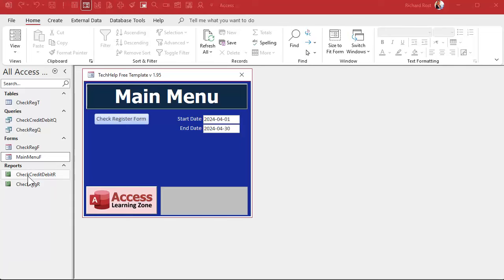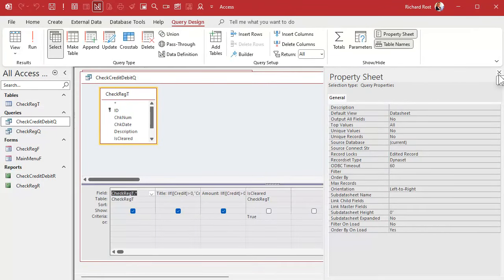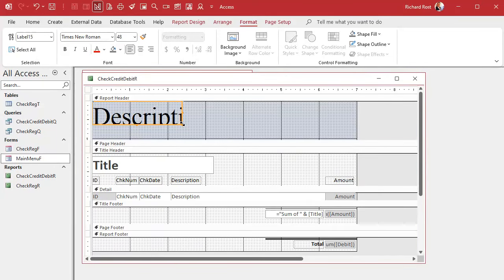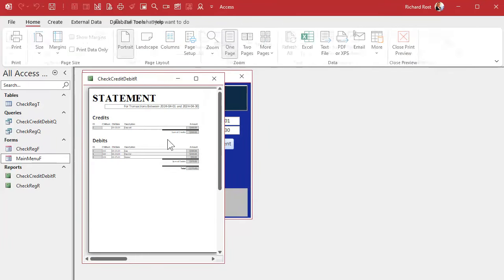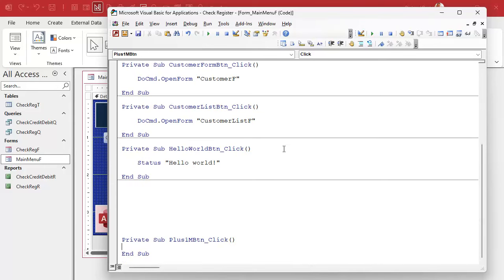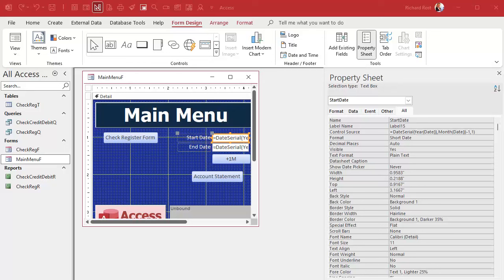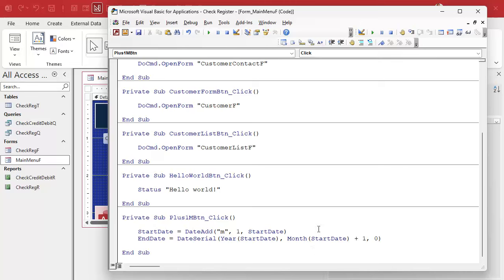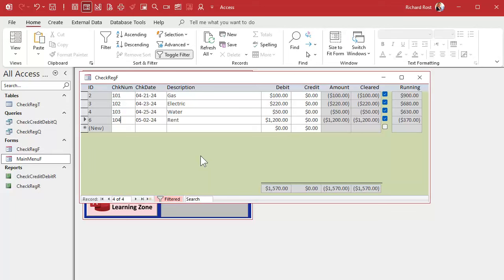Create Account Statements for Microsoft Access Check Register with Separate Credit & Debit, Part 3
In this Microsoft Access tutorial, I will show you how to create account statements in a Check Register with Separate Credit & Debit. We'll tackle setting criteria in queries based on form inputs, designing forms with statement dates, and customizing report views, all while ensuring no VBA is used in the main segments. This is part 3.

Silver Members & up get access to an Extended Cut of this video. In the extended cut, I will show you how to apply whatever filter the user sets on the check register form to the report. This way they can set filters for the dates, check number, cleared status, description, whatever - and those same records will show up on the report.

ERRATUM
Thanks to Sami for catching that I forgot to add the +1 to the end of the formula at time index 2:30.